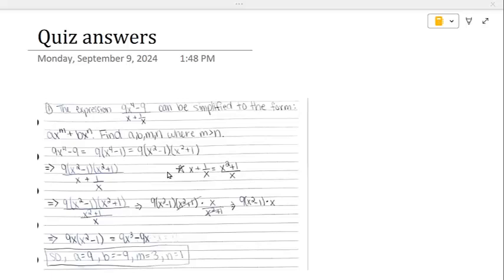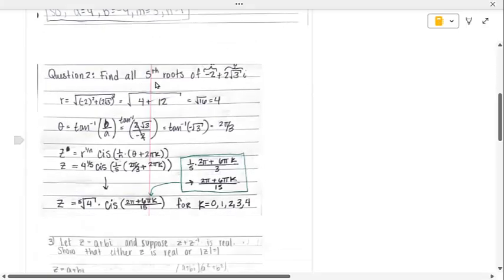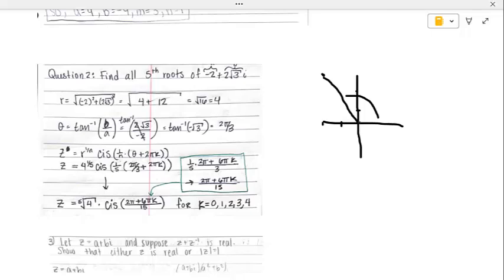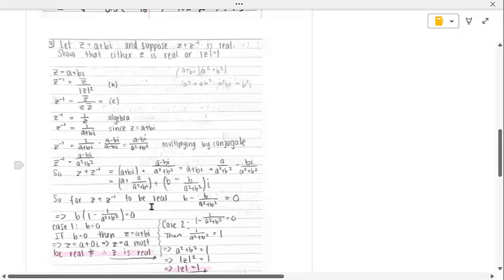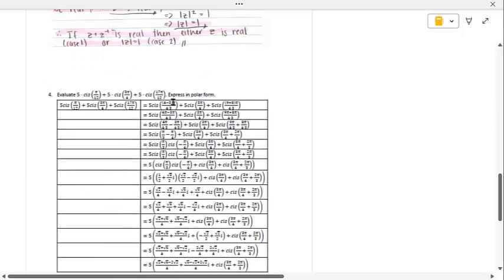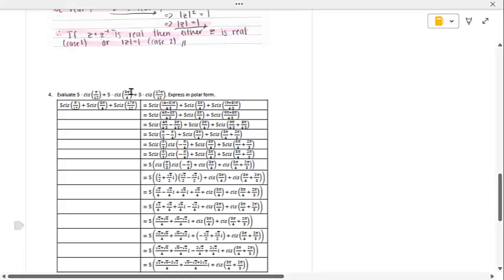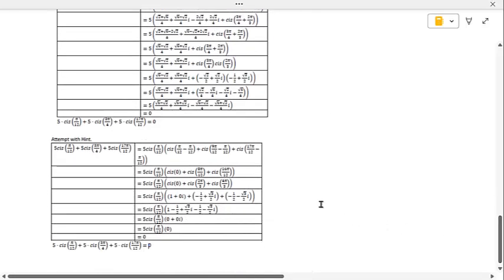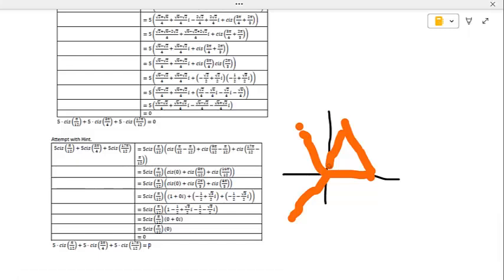AA quiz 1